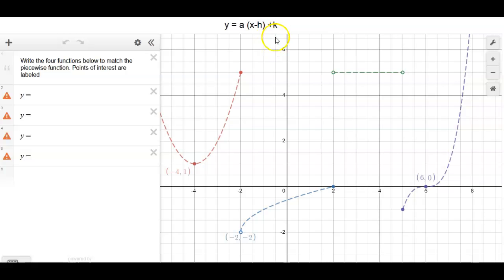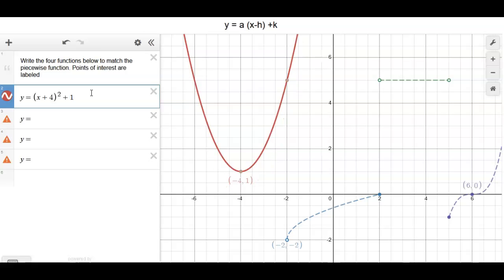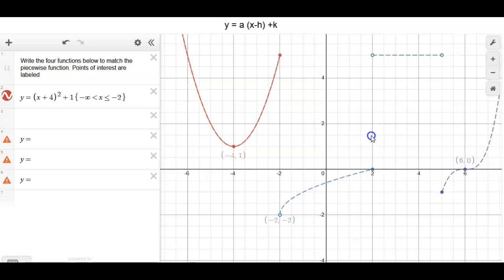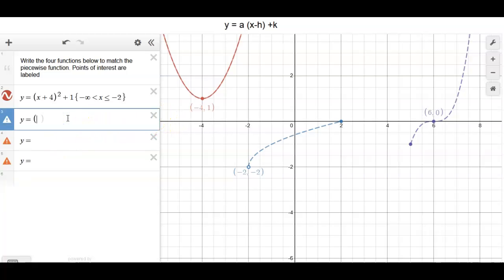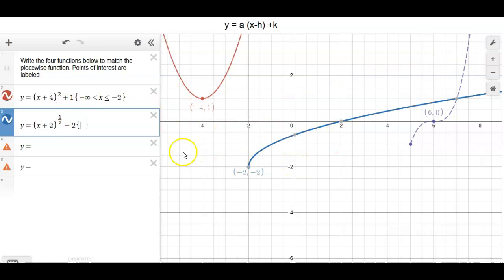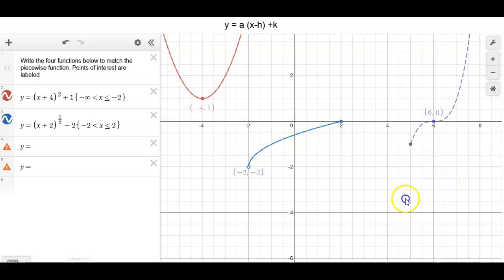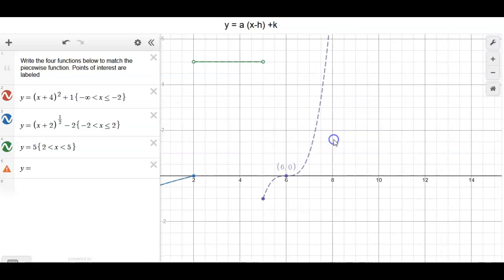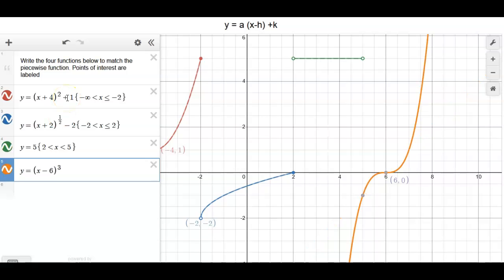IM Alg II Parent fucntion transformation q8